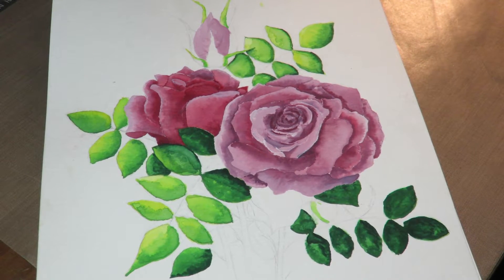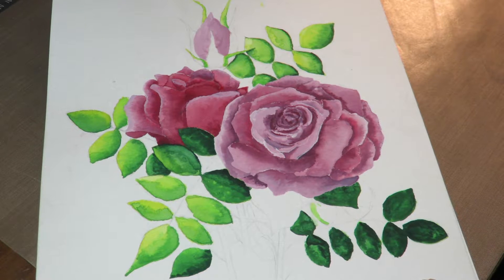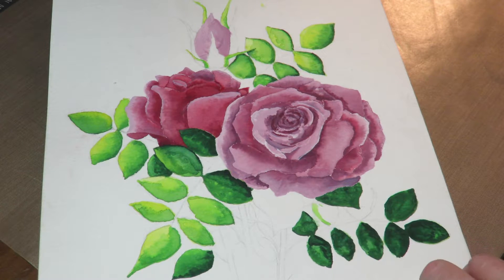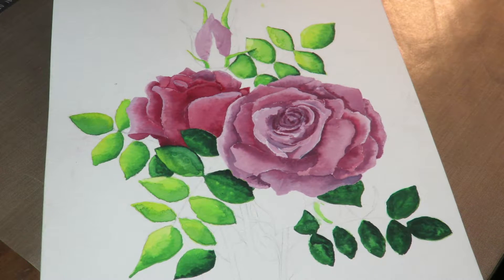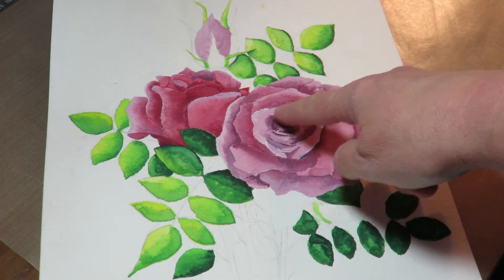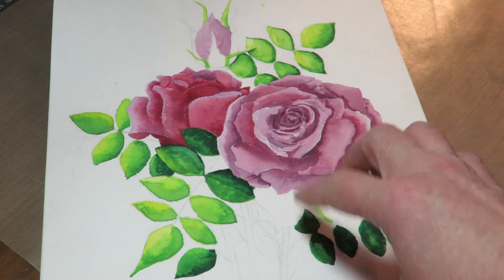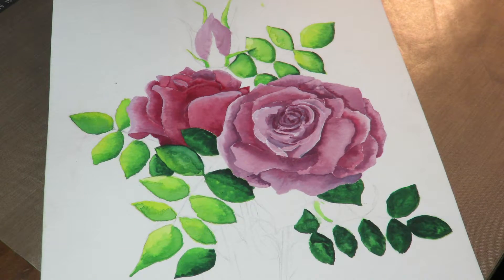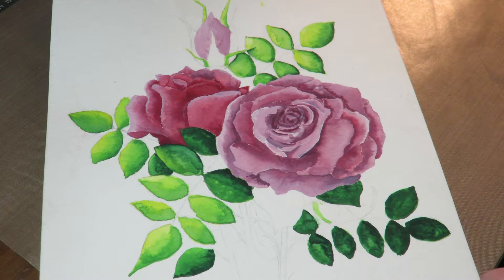VR Kazeekins 1 Subscribers Appreciation Giveaway